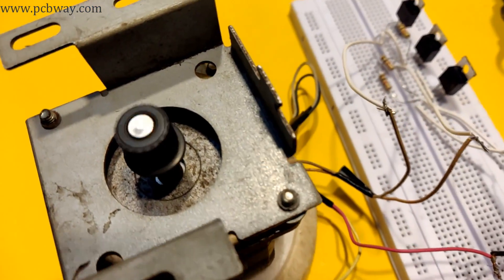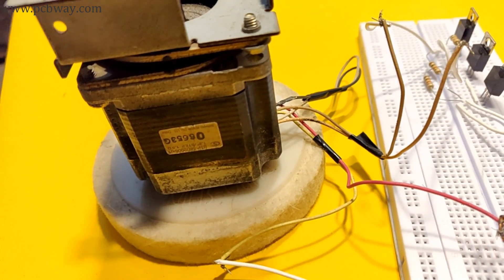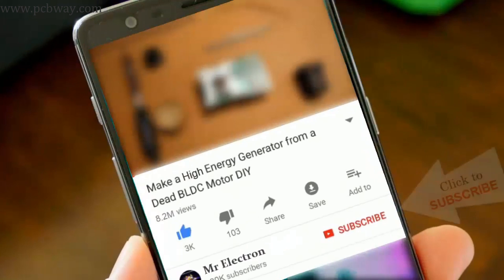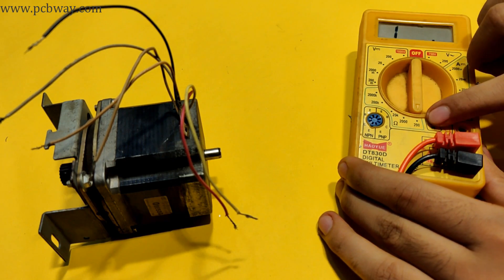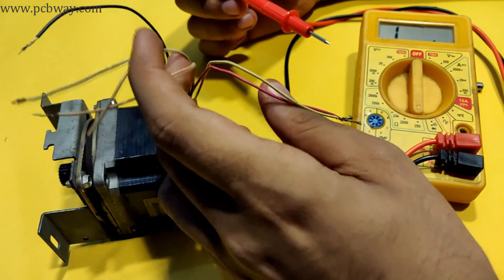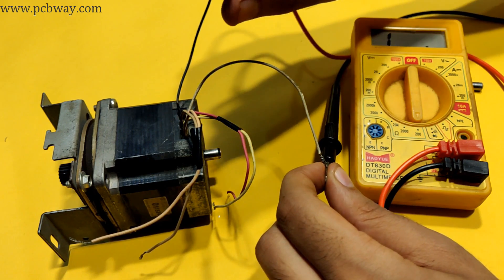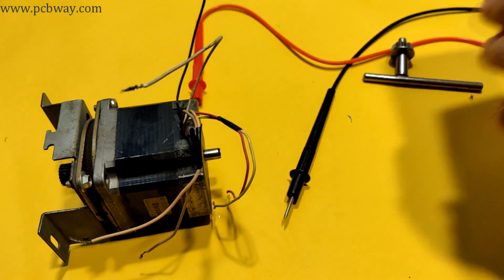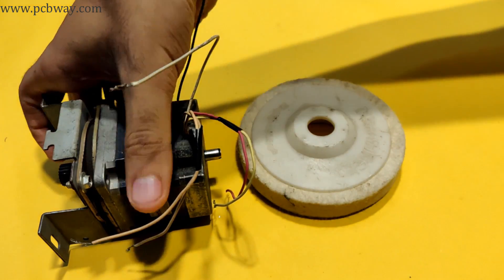Wow !! Run Stepper Motor without a Driver Circuit || New Idea 2018 - PCBWAY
👉 𝐁𝐔𝐘 𝐏𝐚𝐫𝐭𝐬 𝐟𝐫𝐨𝐦 𝐀𝐌𝐀𝐙𝐎𝐍/𝐁𝐀𝐍𝐆𝐆𝐎𝐎𝐃 Low Cost Chinese PCB Manufacturer